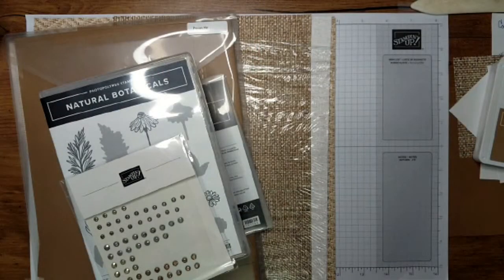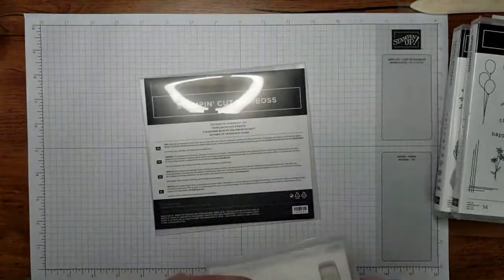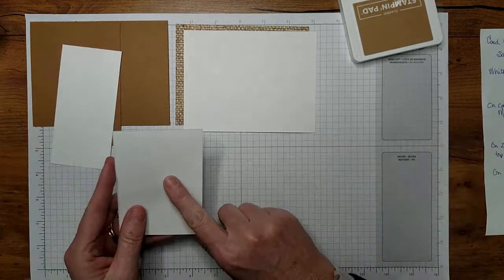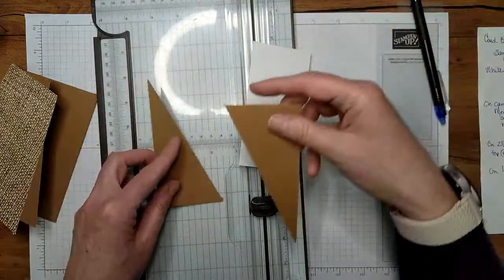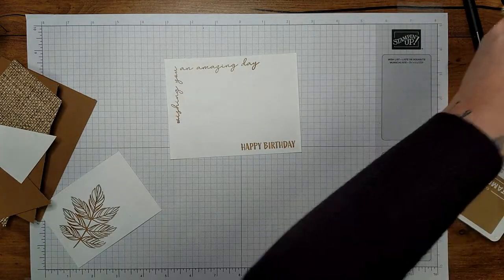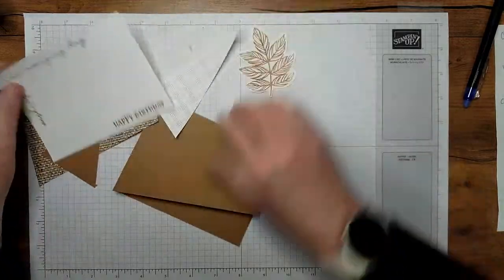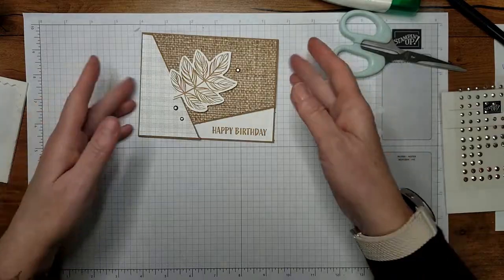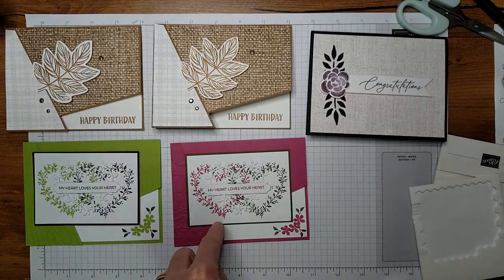Masculine Diagonal open front fun fold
A masculine version of the Diagonal Open Front fun fold

Do you want to try making this card yourself?  See below for a complete list of supplies used along with a link to shop with me.
I would love to see your version of this card.
Use this link as an invite to my "Show me your cards" board. After clicking the link you should get an email asking you to accept the invitation

Click here for a free downloadable project sheet for the card

Project list of supplies:
161665 PECAN PIE CLASSIC STAMPIN' PAD
147114 EARLY ESPRESSO CLASSIC STAMPIN' PAD
161717 PECAN PIE 8-1/2" X 11" CARDSTOCK
159276 BASIC WHITE 8-1/2" X 11" CARDSTOCK
165560 WOVEN TEXTURES 12" X 12" (30.5 X 30.5 CM) DESIGNER SERIES PAPER
165402 ALL ZIPPED UP BUNDLE (ENGLISH)
164738 SPRING CORNERS PHOTOPOLYMER STAMP SET (ENGLISH)
164831 NATURAL BOTANICALS PHOTOPOLYMER STAMP SET
165384 PATTERN OF FRIENDSHIP DIE
163780 ADHESIVE BACKED METALLIC GEMS (RET.)

Tools/Essential supplies:
152392 PAPER TRIMMER
130148 GRID PAPER
165674 CLEAR BLOCK BUNDLE
133773 SPONGE DAUBERS
153611 BLENDING BRUSHES
144107 TAKE YOUR PICK TOOL
110755 MULTIPURPOSE LIQUID GLUE
104430 STAMPIN’ DIMENSIONALS
126200 STAMPIN' SCRUB
153648 STAMPIN' MIST
102300 BONE FOLDER
103683 MINI GLUE DOTS™
149653 STAMPIN’ CUT & EMBOSS MACHINE